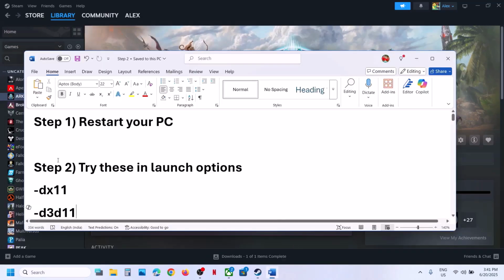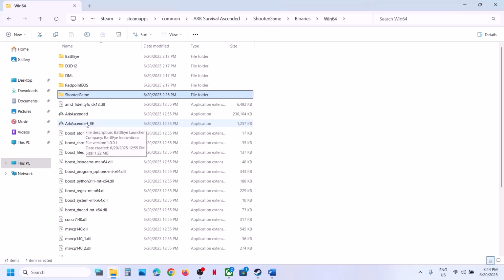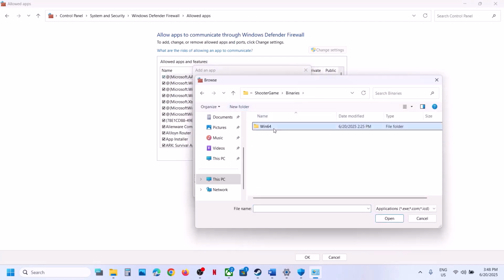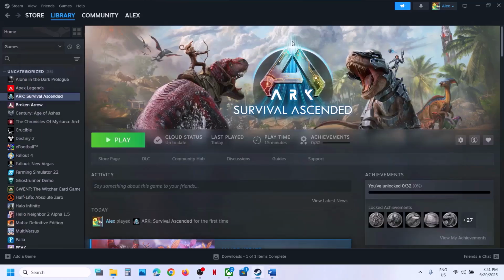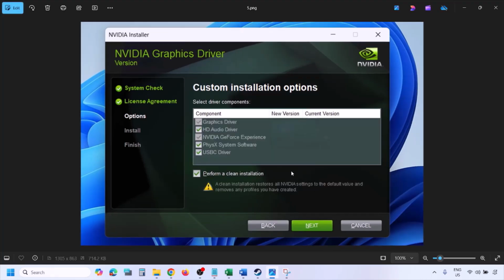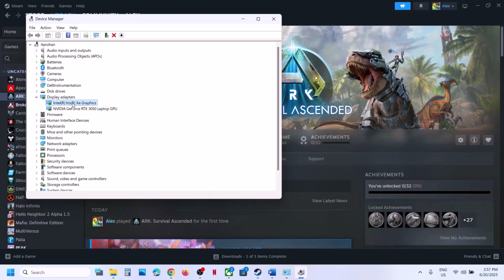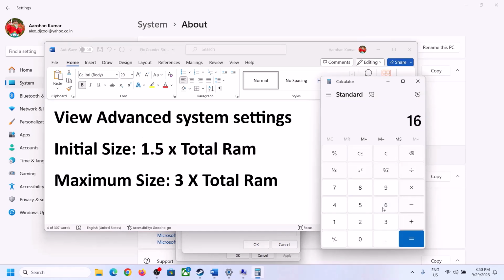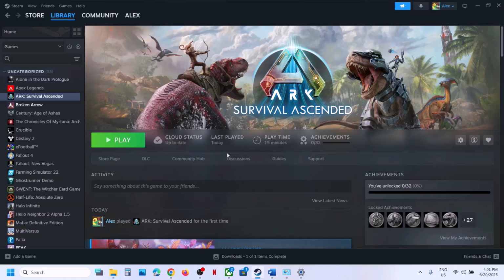Fix ARK Survival Ascended DXGI ERROR DEVICE REMOVED/DXGI ERROR DEVICE HUNG On PC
How To Fix ARK Survival Ascended DXGI ERROR DEVICE REMOVED/DXGI ERROR DEVICE HUNG On PC
-dx11
-d3d11
-force-d3d11
-windowed -d3d11
-dx12
Step 3) Uninstall and reinstall BattlEye
Step 7) Delete the config folder (All saved settings will be lost), rename the save game files, create a backup first (You will lose all game progress)
Step 8) Uninstall Mods
Step 9) If able to launch the game try Windowed Mode, Set Max Frame Rate to your monitor refresh rate, disable frame generation, turn off DLSS, turn off/turn on menu transition in options in General/UI settings, the left column, full bottom and lower down graphics settings
Step 11) Download Intel Extreme Tuning Utility and lower down Performance Core Ratio
Step 15) Disable the onboard graphics
Step 17) Disconnect multiple monitors, disconnect additional joystick, controllers. Unplug hotas, wheel, pedals, mouse, Razer Tartarus, disconnect all the additional USB adapter connected to PC, Disable Steam Overlay, close all the overlay apps (Discord, GeForce Experience, Nvidia shadow play overlay, AMD overlay), SeClose all the overclocking app such as MSI Afterburner, riva tuner etc. Turn off Razer Synapse (razor lighting effects) and MSI Dragon Center, corsair software, end nahimic services & lightingservice.exe in task manager, remove the undervolt, perform clean boot
Step 18) Increase the Virtual Memory:
Step 20) Uninstall the game, delete the game files, restart your PC and reinstall the game to C drive if already installed to C drive then try installing the game to different drive (SSD Drive)